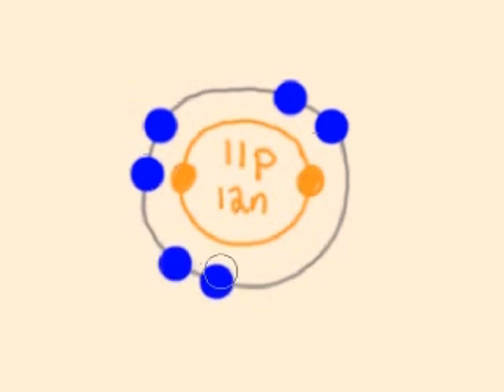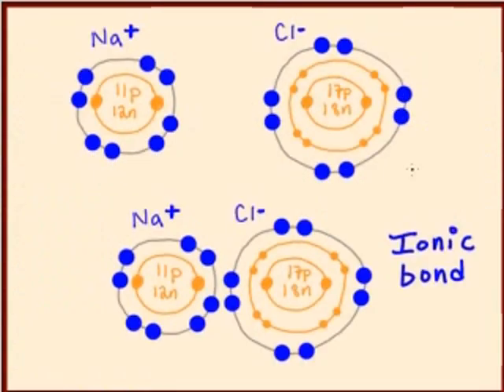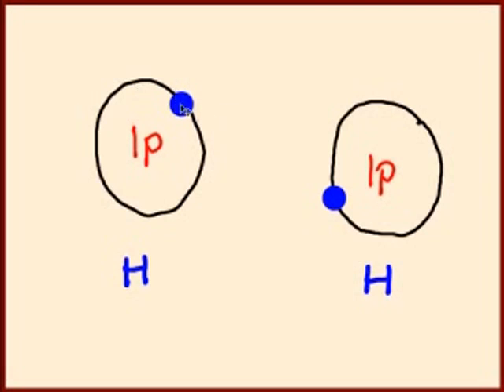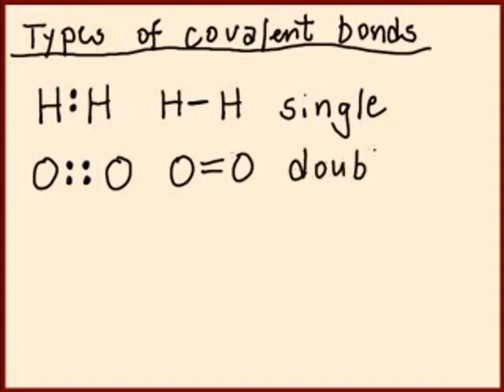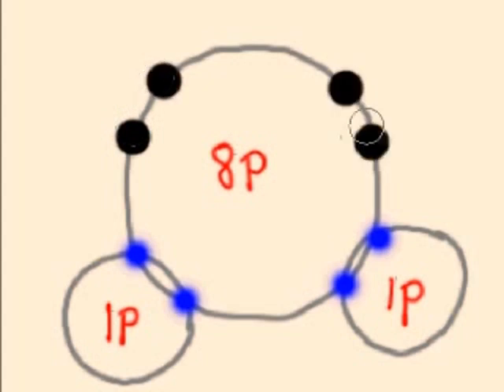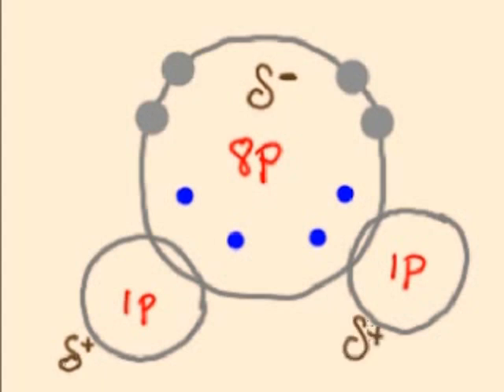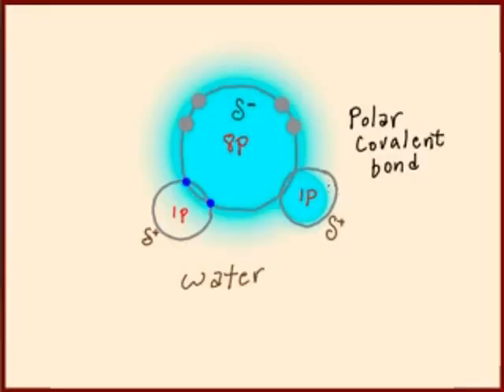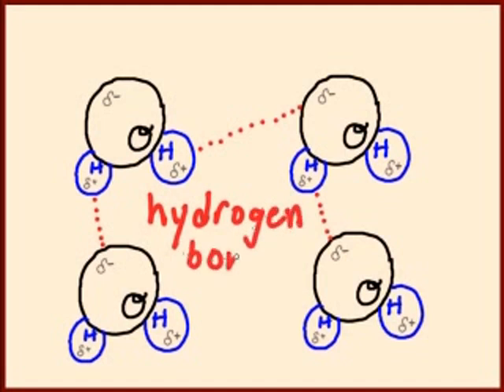Chemistry Pt 3